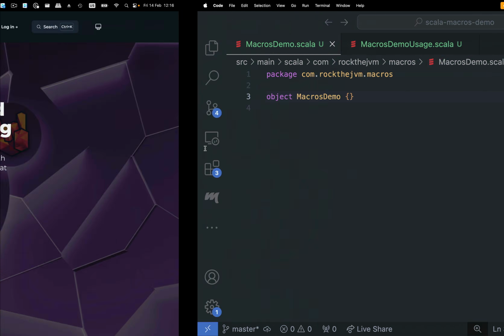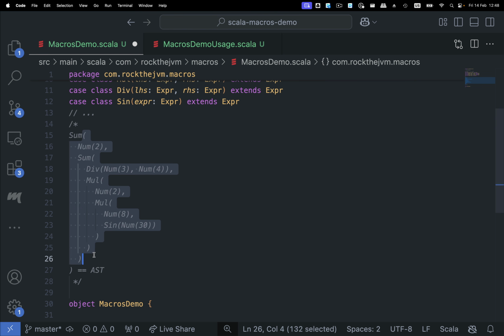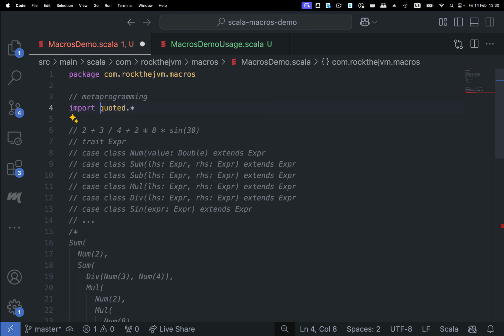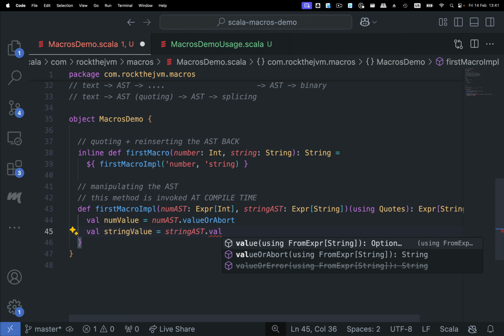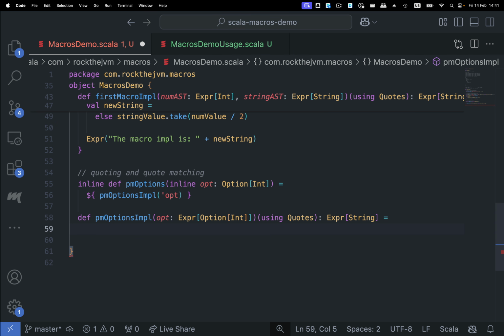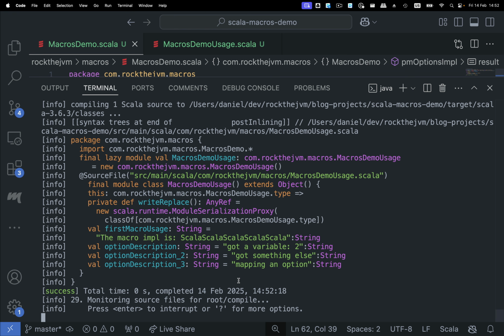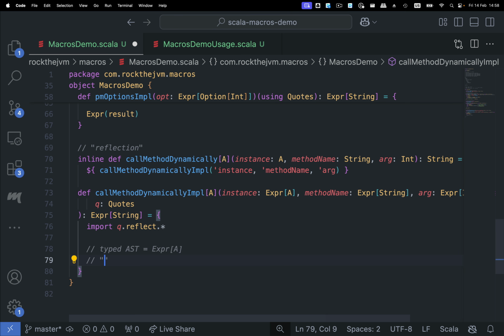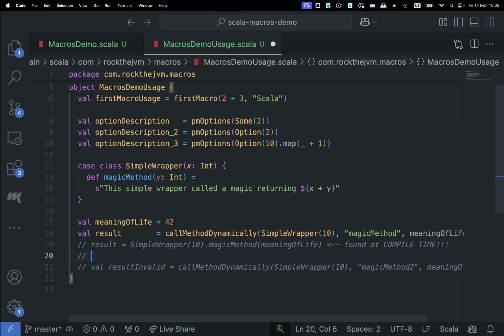Introduction to Scala 3 Macros - How Macros Work, Quoting, Matching and Reflection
In this video, you will learn how Scala 3 macros work, why they exist, how to quote and splice expressions, how pattern matching works on macros, and how to do type-safe, compile-time reflection.

Timeline:
0:00 Intro
0:42 Scala Macros and Metaprogramming Course
1:45 Abstract Syntax Trees (ASTs)
9:23 How to Write a Scala 3 Macro
17:39 Pattern Matching on a Scala 3 Macro
24:54 Using Compile-Time Reflection